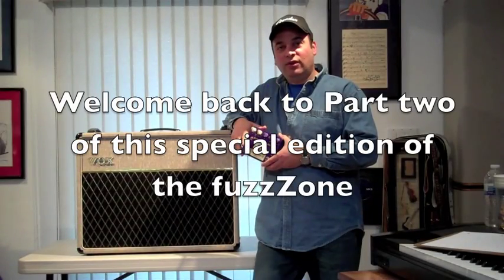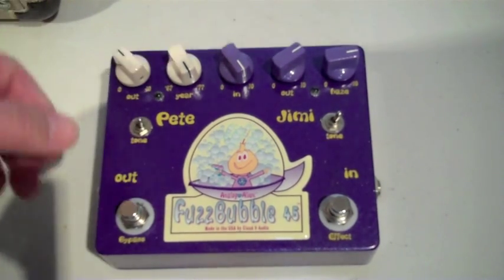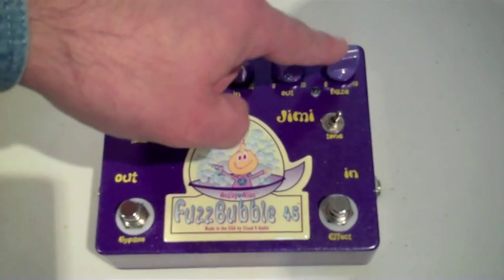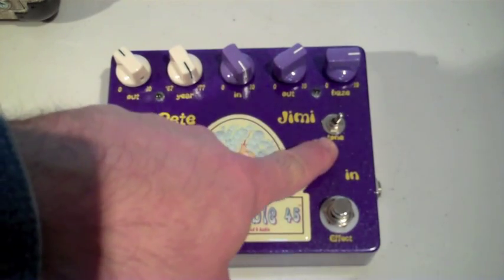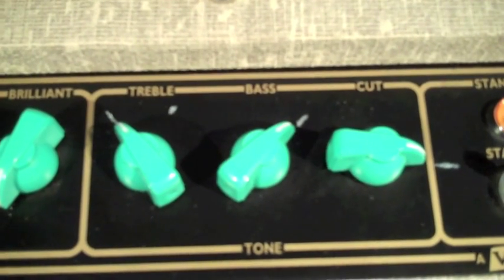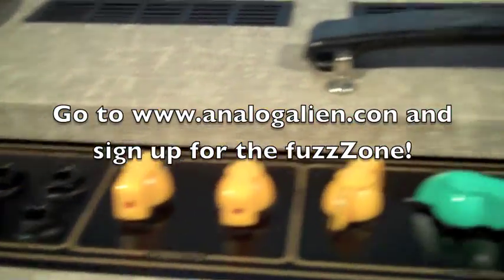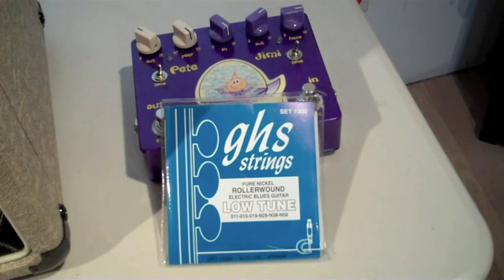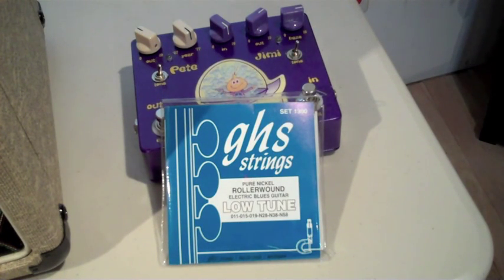SRV guitar tone with the Analog Alien FuzzBubble-45 ~ Vox AC-30 amp!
This is the second video in a two-part series. In this video, I describe in detail how I set up the FuzzBubble-45 fuzz face and the Vox Ac-30 amp that I used in the promotional video I did for the Analog Alien FuzzBubble-45.  The video is called, "The FuzzBubble-45, Unleashed".

For more information about the guitars, amps and other equipment that I use, and to get my secret tip on how you can get a killer guitar sound while you improve your playing technique at the same time, visit the Analog Alien web site and sign up for the fuzzZone. It's fun, it's informative, and best of all, it's FREE!

We have 80 members world wide with more joining everyday!

Looking forward to joining you in the fuzzZone!

Peace out,

Analog Alien